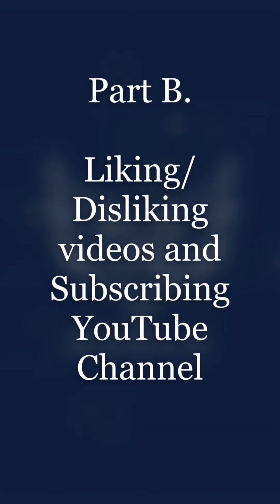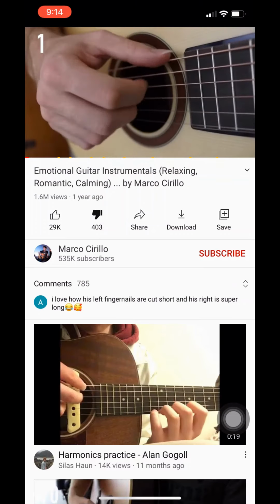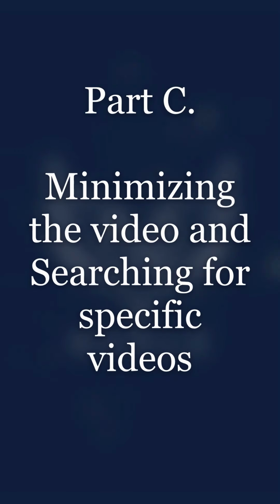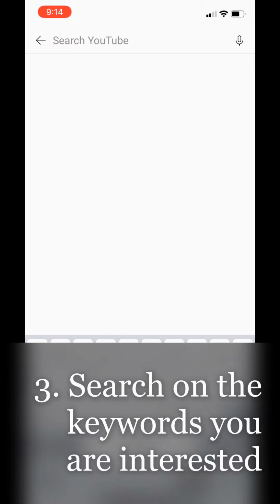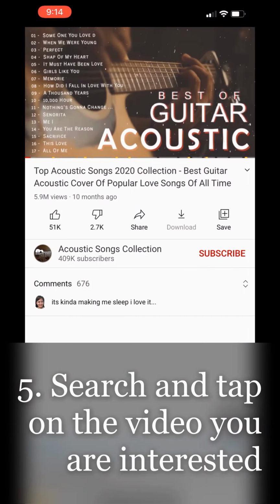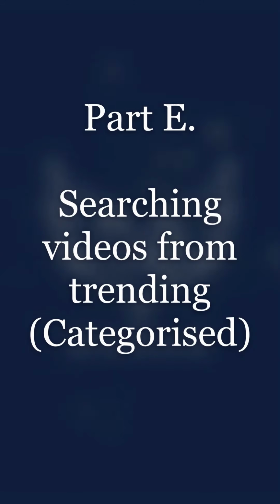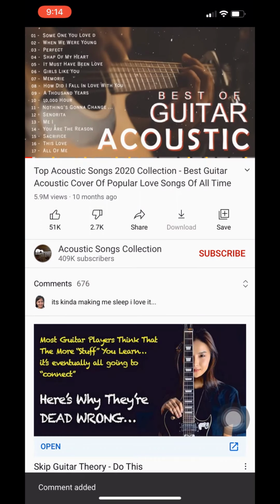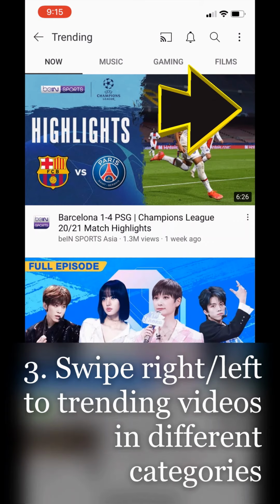How to use Youtube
This video was intentionally slowed for the elderly. Please adjust the playback speed as needed.

Video content and recording is made originally by HWUM’s E.A.G.L.E. team.

𝐄mpowering 𝐀ll 𝐆enerations, 𝐋inking 𝐄veryone (E.A.G.L.E.)

𝐇𝐨𝐰 𝐝𝐨 𝐰𝐞 𝐚𝐜𝐡𝐢𝐞𝐯𝐞 𝐢𝐭?

A group of students from Heriot-Watt University Malaysia who are passionate about promoting the quality of life of our elders.

𝐖𝐡𝐚𝐭 𝐢𝐬 𝐨𝐮𝐫 𝐠𝐨𝐚𝐥?
Providing essential information about technology, including tutorials of mobile platforms and apps such as WhatsApp, Facebook, and more.